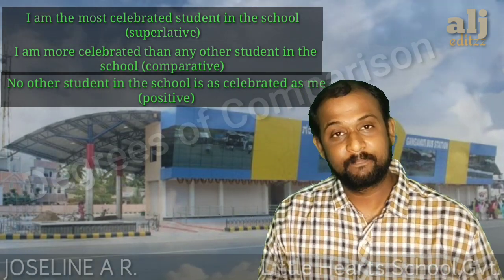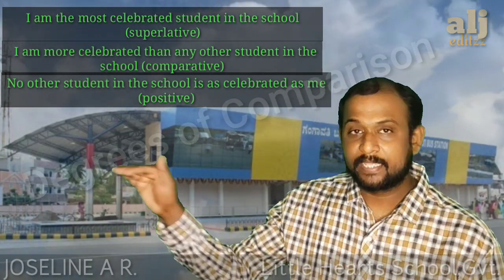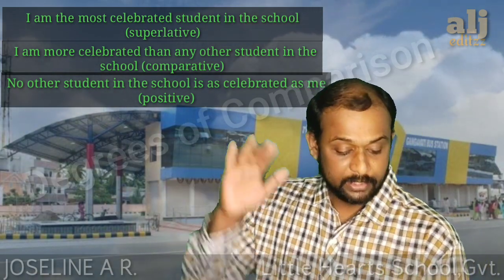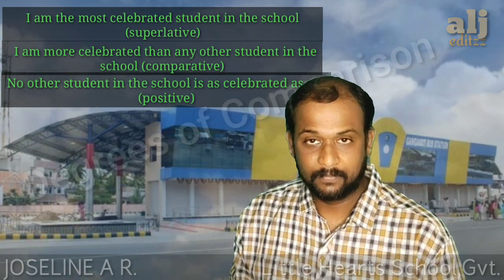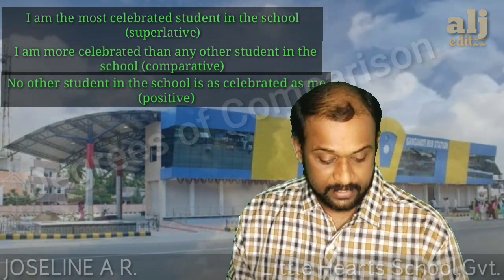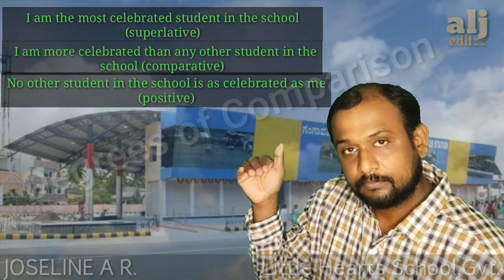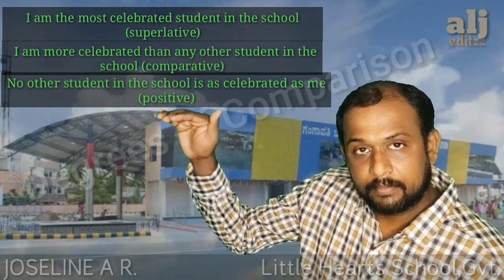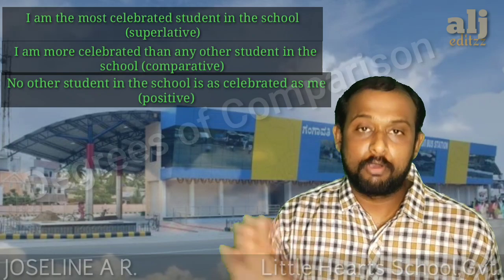Degrees Of Comparision| presented by AR Joseline| part 2